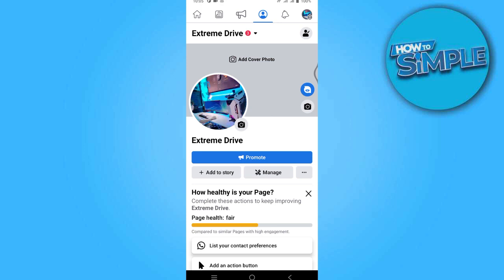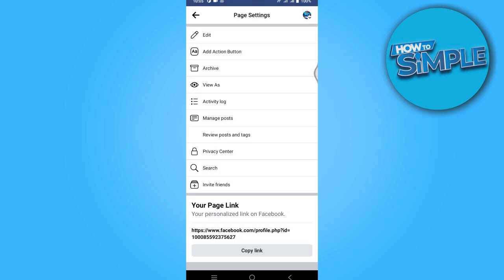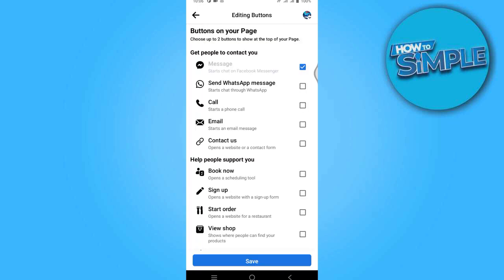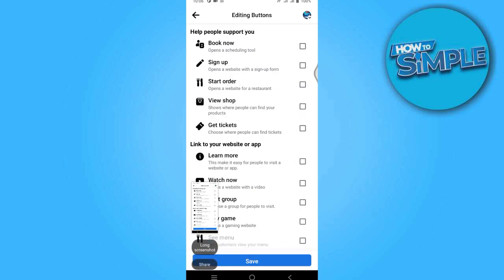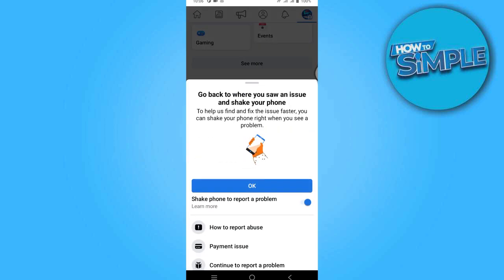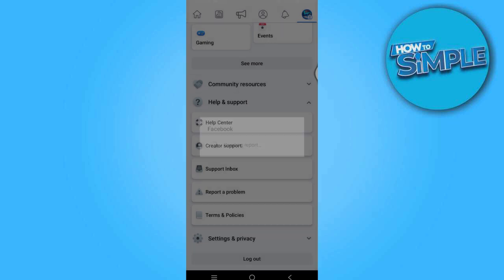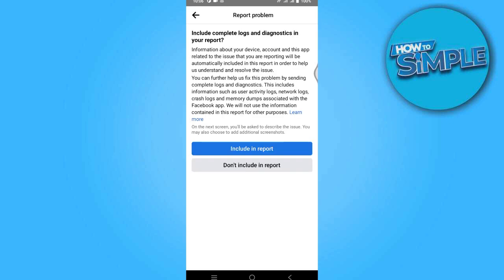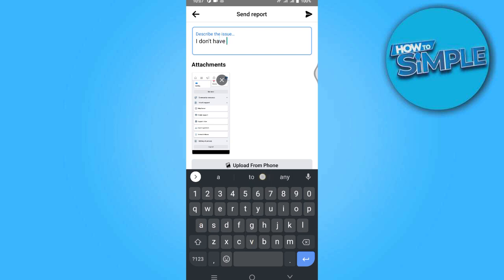How to Add Follow Button on Facebook Page (2025)